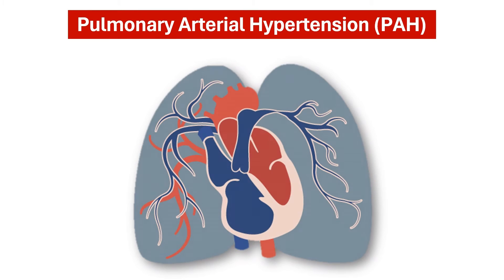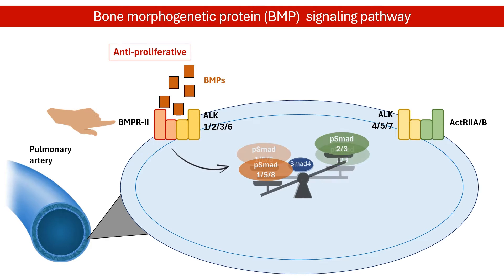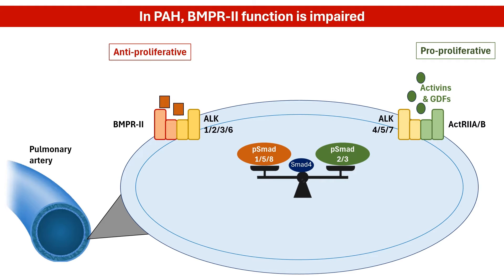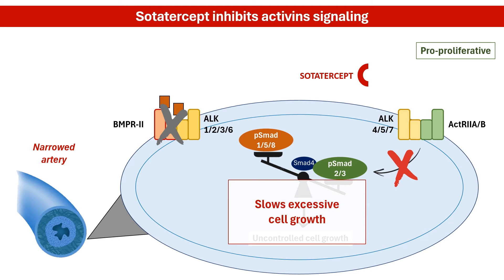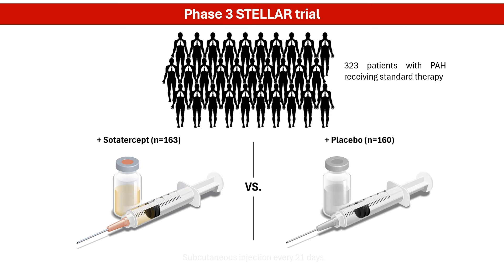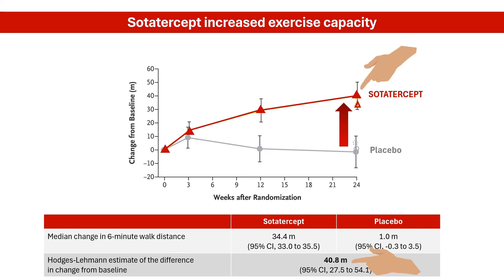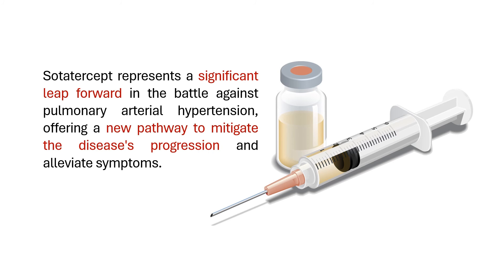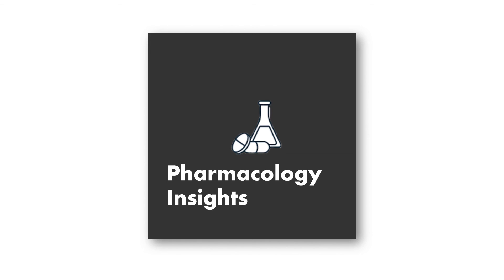Sotatercept Explained: New Hope in Treating Pulmonary Arterial Hypertension │PHARMACOLOGY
Pulmonary arterial hypertension (PAH) can be a debilitating disease. This video dives into sotatercept, a new treatment option approved by the US Food and Drug Administration (FDA) in March 2024. We'll explore how it works, clinical trial results, and what it means for the future of PAH management.

References:
1. Hassoun PM. Pulmonary Arterial Hypertension. N Engl J Med. 2021;385(25):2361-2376. doi:10.1056/NEJMra2000348
2. Humbert M, McLaughlin V, Gibbs JSR, et al. Sotatercept for the treatment of pulmonary arterial hypertension: PULSAR open-label extension. Eur Respir J. 2023;61(1):2201347. Published 2023 Jan 6. doi:10.1183/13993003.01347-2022
3. Hoeper MM, Badesch DB, Ghofrani HA, et al. Phase 3 Trial of Sotatercept for Treatment of Pulmonary Arterial Hypertension. N Engl J Med. 2023;388(16):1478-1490. doi:10.1056/NEJMoa2213558